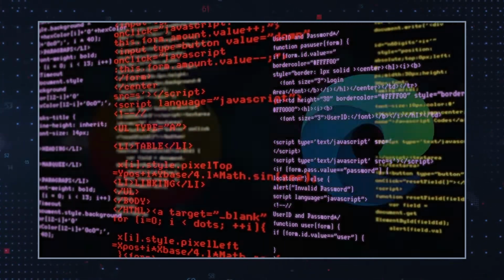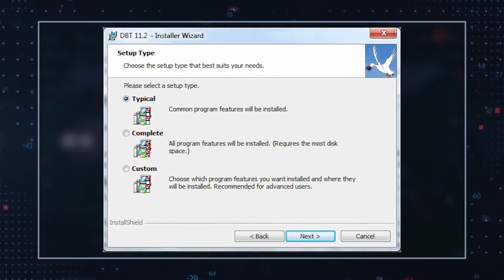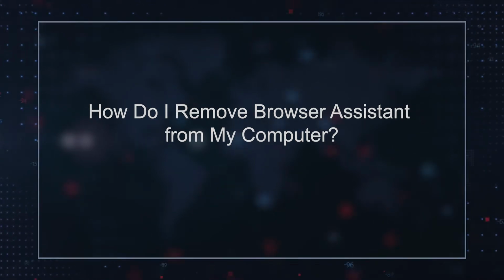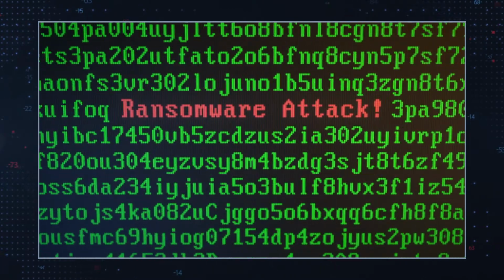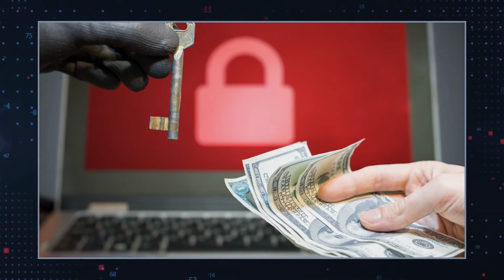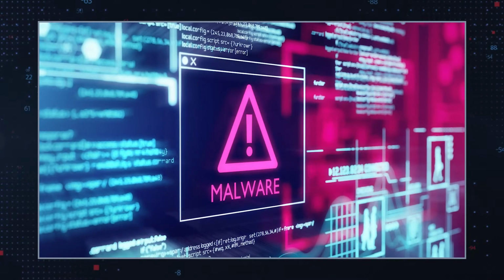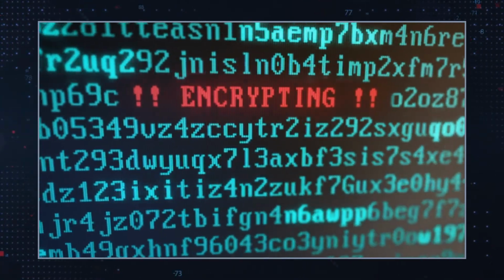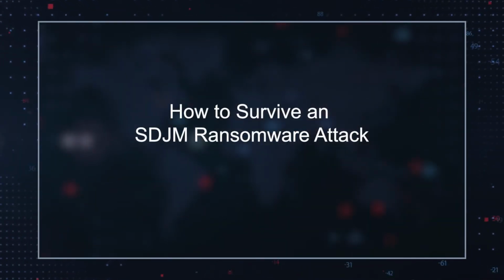TWIM Ep94: Browser Assistant Injects JavaScript Into Browsers, QBAA & SDJM Ransomware Targets Files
Beware! Browser Assistant Injects JavaScript Code into a User's Web browser.

QBAA and SDJM Ransomware Join the STOP/Djvu Ransomware Family To Target And Encrypt Specific Files On A Vulnerable PC.

0:00 Intro
1:11 Browser Assistant Injects JavaScript Code
3:09 QBAA Ransomware
5:09 SDJM Ransomware
7:06 How To Protect Your Computer from Browser Hijackers, Adware, Potentially Unwanted Programs, and Malware?

Browser Assistant is a potentially unwanted program or PUP that users may have installed unwittingly. The program could have arrived via a software bundle that users  download while browsing  for so-called freeware. As a result, while looking for a free program they want, users could end up with a completely random app like Browser Assistant. Browser Assistant is designed to inject JavaScript code into the users' web browsers. It usually targets the Edge and Firefox browsers on Windows.

Browser Assistant appears to have been created by Realistic Media Inc. The publisher name Realistic Media Inc. can be found on the list of installed programs in the Control Panel, right next to the BrowserAssistant’s entry. Also, the program’s associated files in the Startup folder could be under 'BrowserAssistant' and 'updater.'

The STOP/Djvu Ransomware group continues to grow with another addition to the family – QBAA Ransomware. Like the other variants associated with the prevalent and widely used STOP/Djvu code, QBAA Ransomware renders its victims' files inaccessible, including photos, music, documents, and video data.

QBAARansomware spreads via phishing campaigns, bundled software, and malicious websites like other infections from the ransomware family. Once the ransomware has infiltrated the system, the victim's files are encrypted using the AES-256 encryption algorithm. The ransomware will then append the .QBAA extension to the encrypted files, which is where its name comes from.

The ransomware assembly line known as the STOP/Djvu Ransomware family strikes again with another variant, SDJMRansomware. Like other strains under the STOP/Djvu umbrella, it gets its name based on the '.SDJM' extension it appends to infected files.

SDJM Ransomware operates identically to its counterparts in the STOP/Djvu family and encrypts files before making a ransom demand. The encrypted files may include databases, spreadsheets, archives, pictures, and videos. After file encryption, the ransomware operators also deliver a ransom note named "_readme.txt," which contains information on the infection and the hackers' ransom demands.